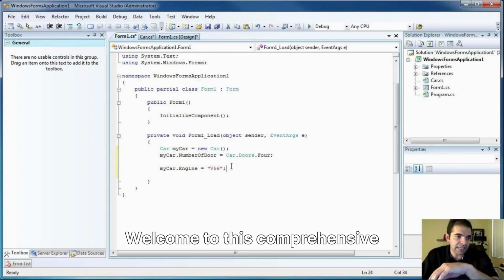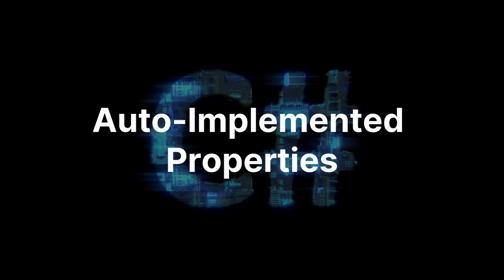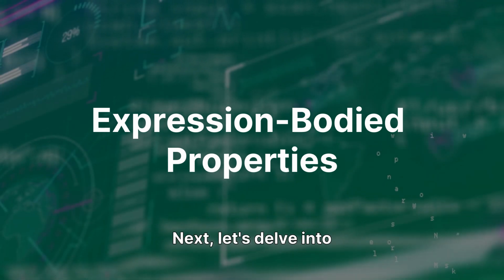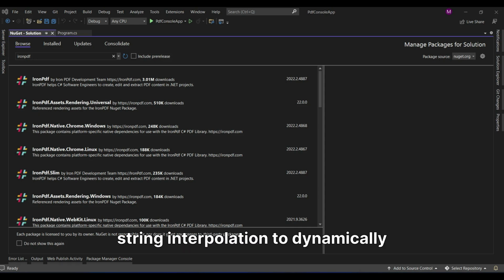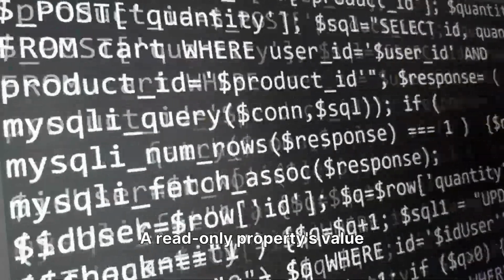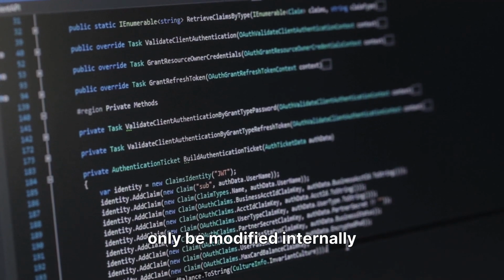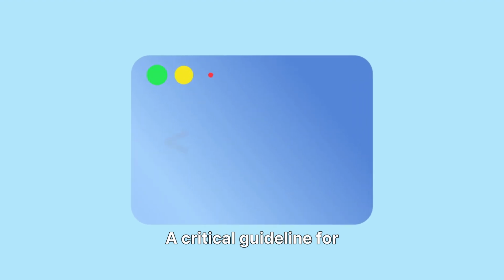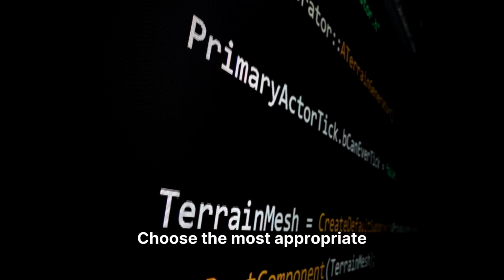STOP Making These 5 C# Property Mistakes NOW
5 C# Property MISTAKES You're Making and How to Fix Them
C# Properties Explained
Are you making these 5 common mistakes with C# properties? Learn how to fix them in this coding tutorial. Improve your programming skills now!